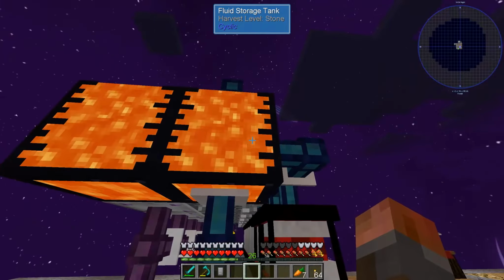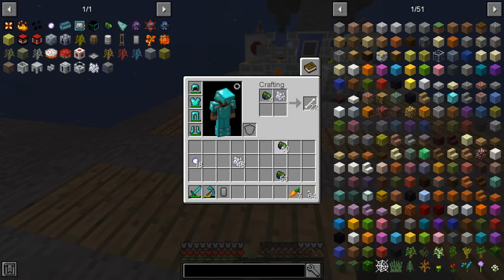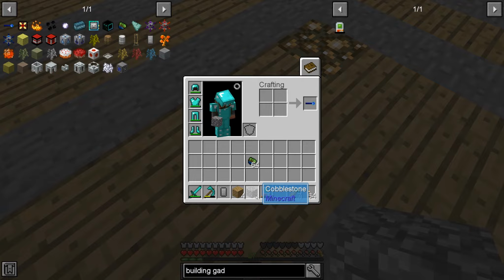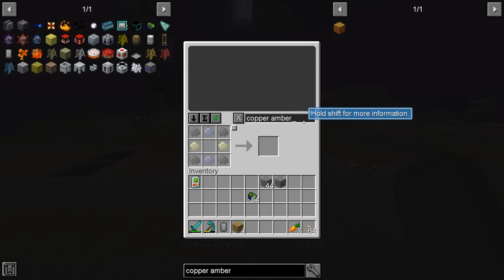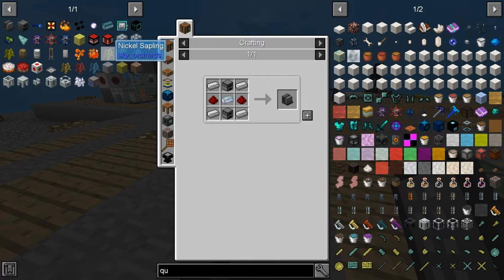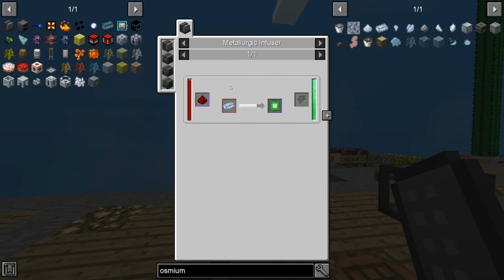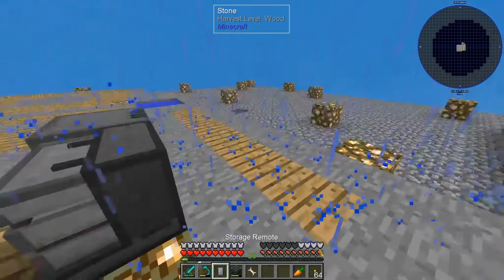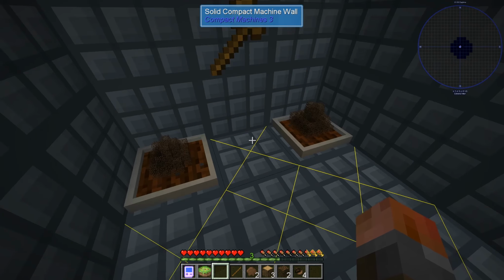SkyFactory 4 E07 - Osmium and a start to Mekanism!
Time to start alloys in the SkyFactory pack, with osmium, as well as a brief showcase of other world types!